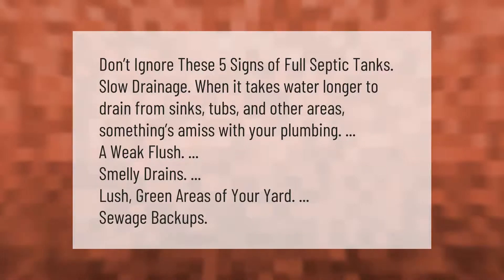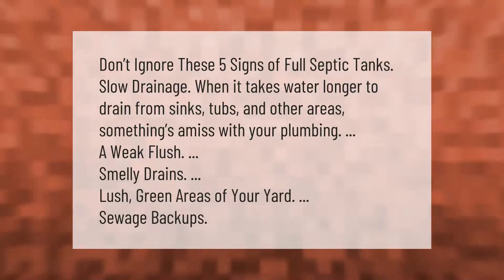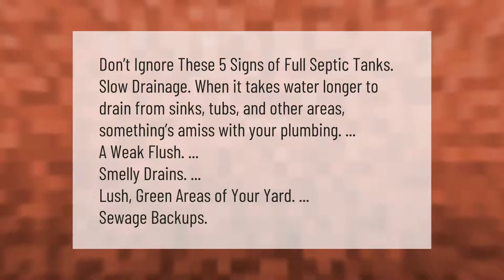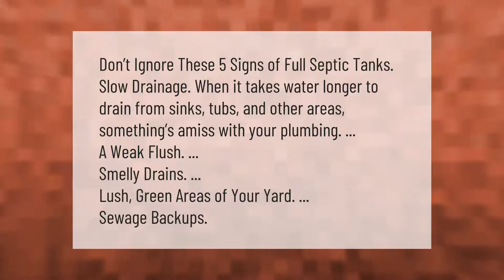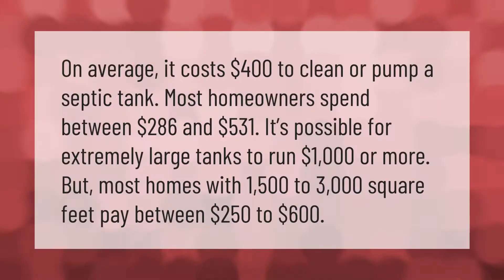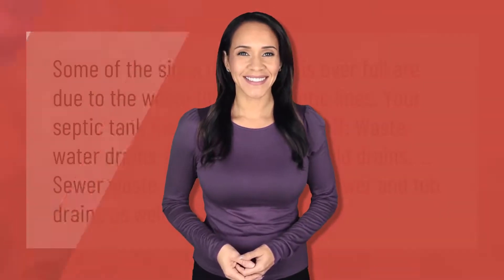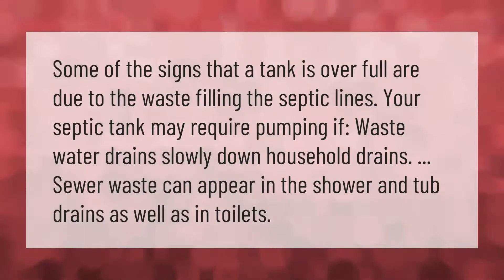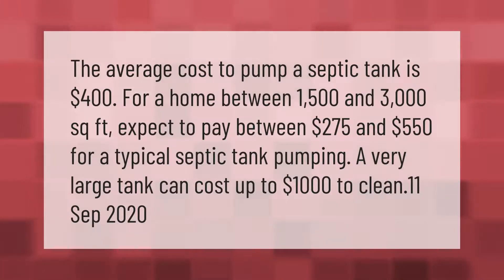What are the signs that your septic tank is full?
00:00 - What are the signs that your septic tank is full?
00:39 - How much should it cost to empty a septic tank?
01:15 - Can I shower if my septic tank is full?
01:43 - How much does it cost to have your septic pumped out?
02:17 - How do I clean my septic tank naturally?
02:49 - What is the average cost to have a septic tank pumped?

Laura S. Harris (2021, March 10.) What are the signs that your septic tank is full?
    AskAbout.video/articles/What-are-the-signs-that-your-septic-tank-is-full-229151